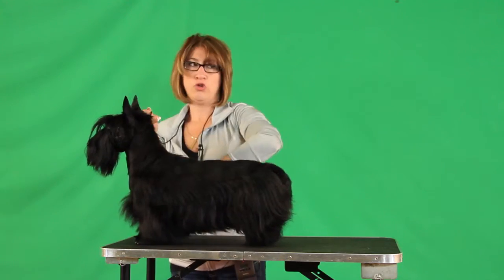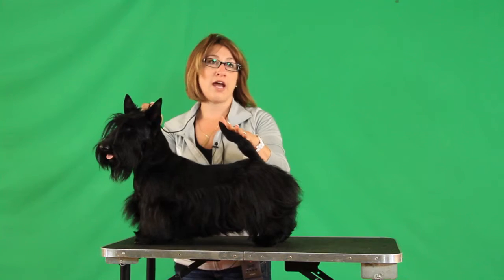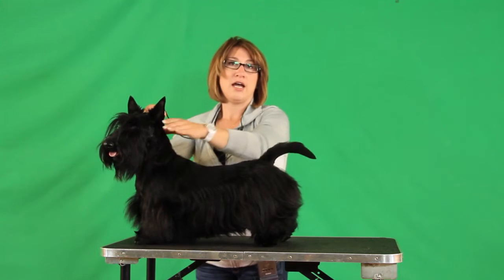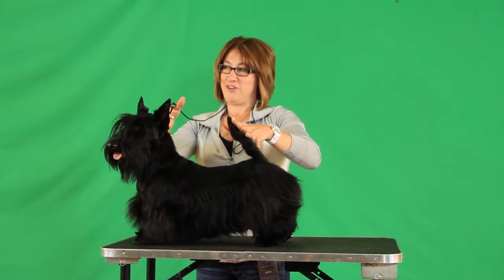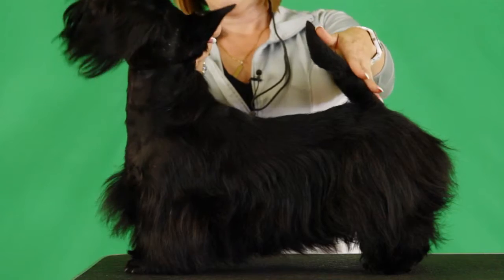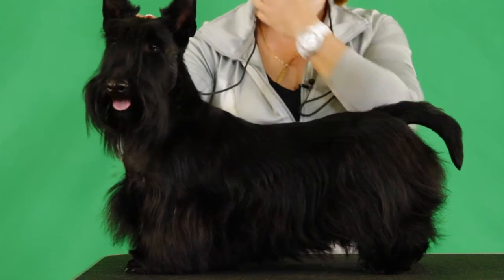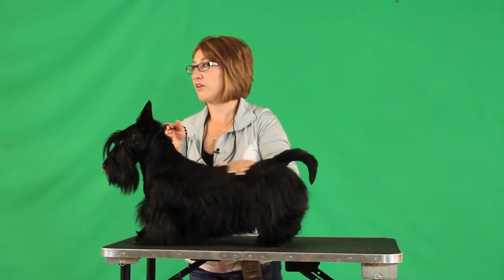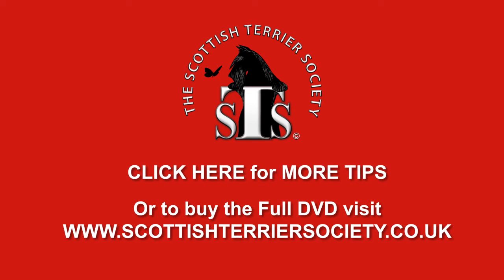5 Steps to Standing the Scottish Terrier Show Dog with Rebecca Cross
This is a clip from the Rebecca Cross Grooming and Handling DVD, which was produced by the Scottish Terrier Society.

Video production by New Vision Media.